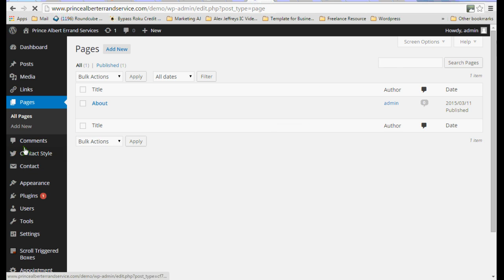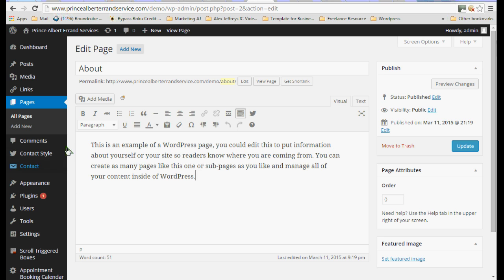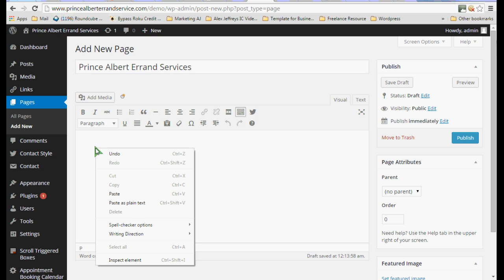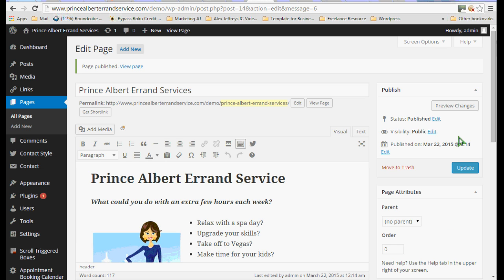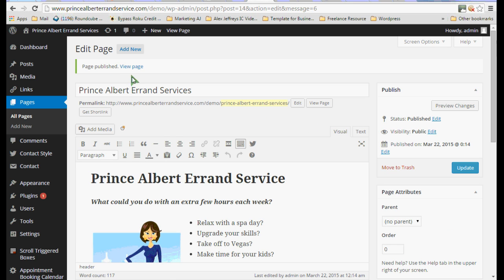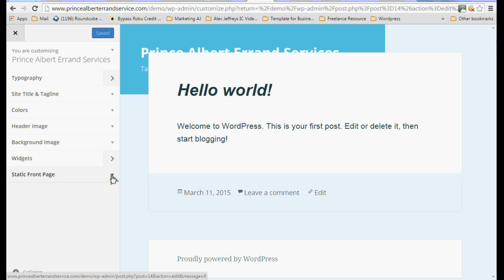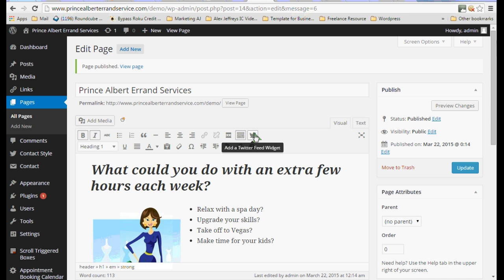Video 10 Create A Static Page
Create a Static Home Page in Wordpress